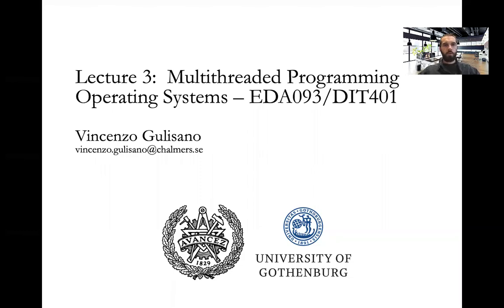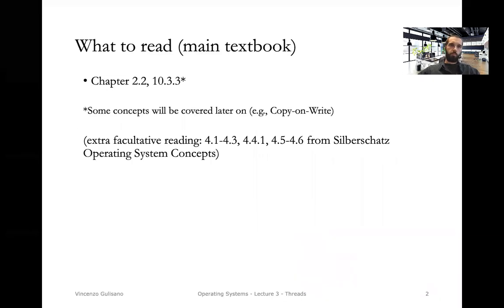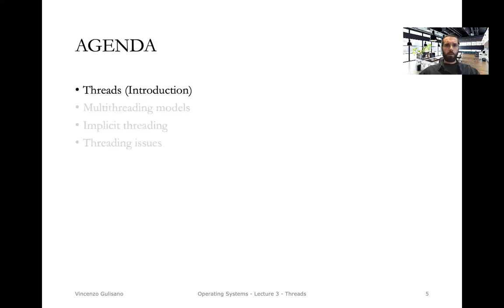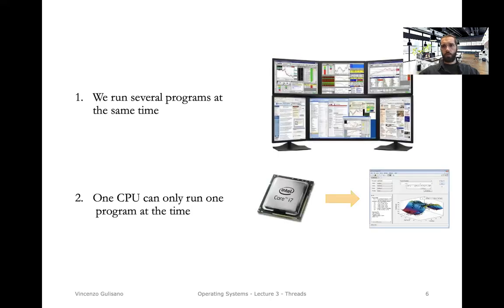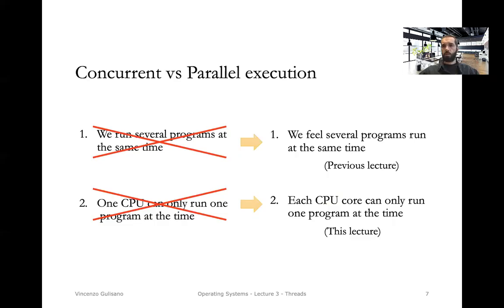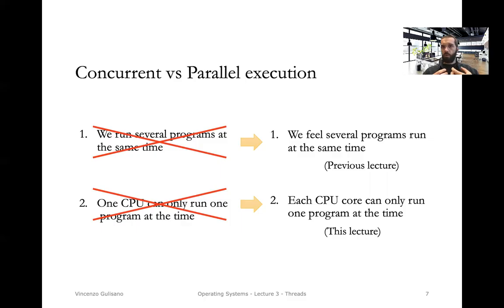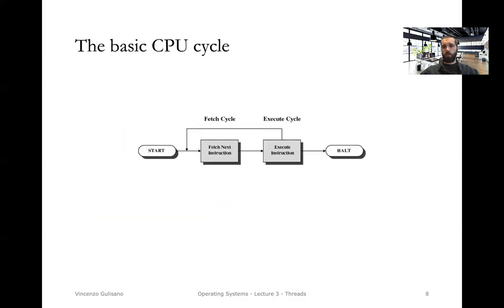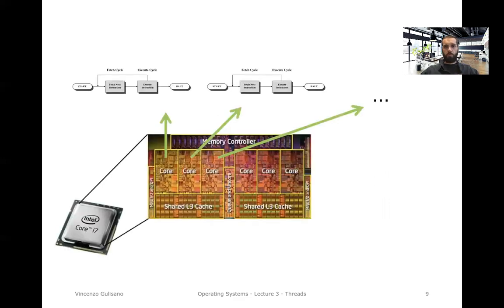Threads - Part 01 - Introduction